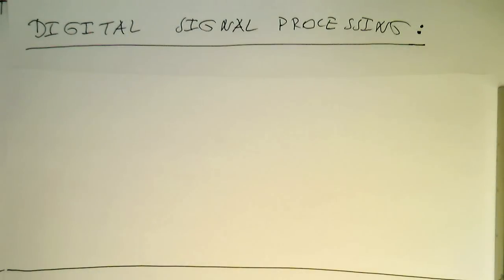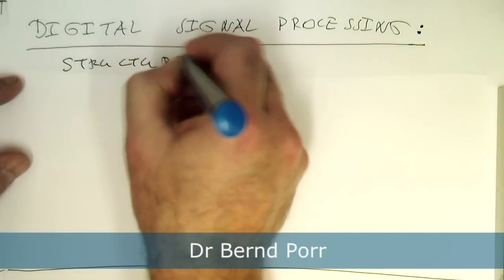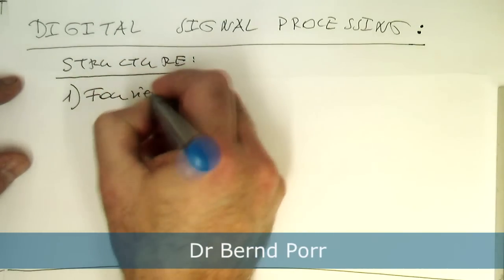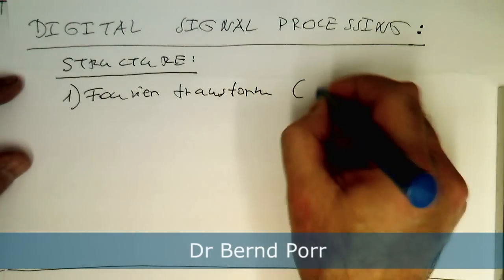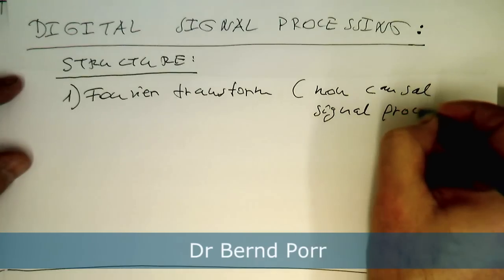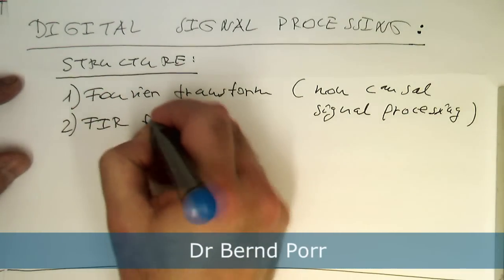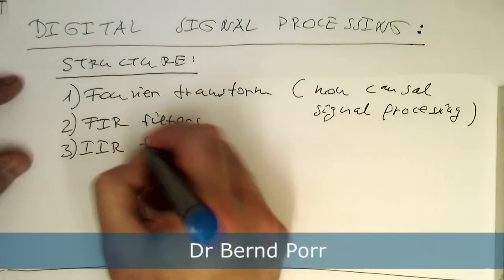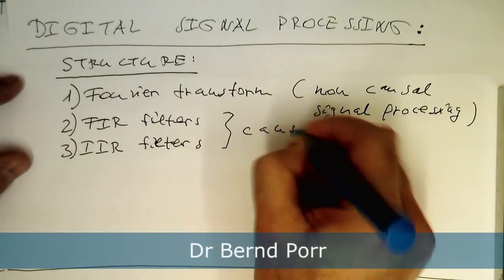Digital Signal Processing - Channel trailer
Digital Signal Processing lecture by Dr Bernd Porr at the University of Glasgow. Topics:
Fourier Transform, FIR filters and IIR filters with the aim to create efficient C/C++ filters designed in Python.